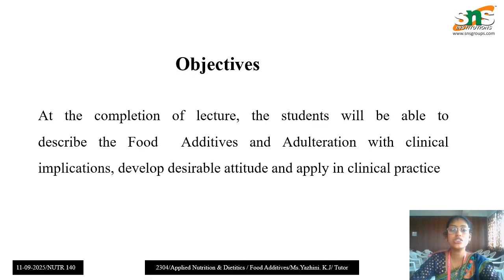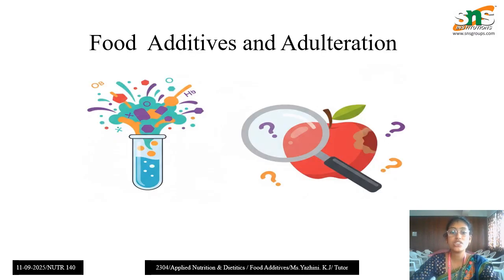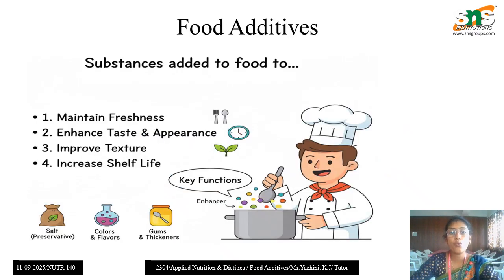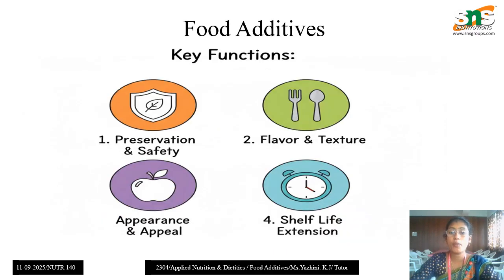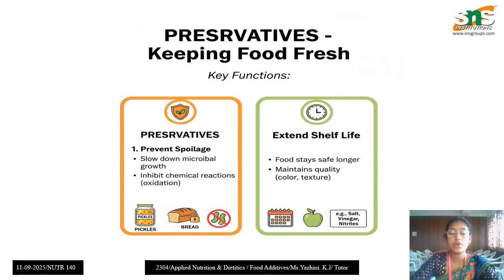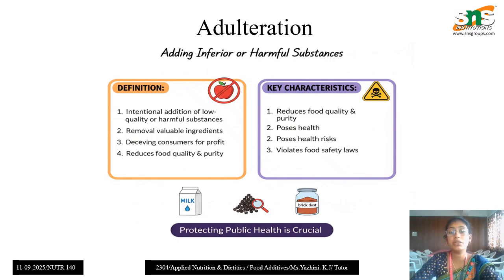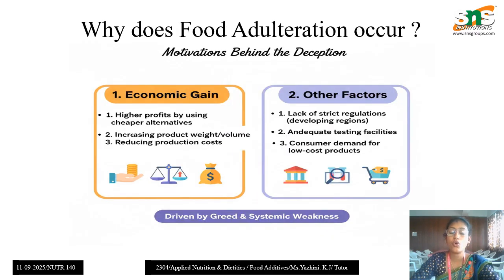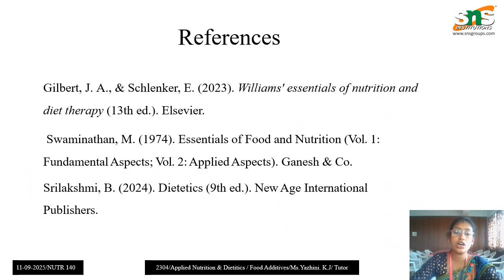Lecture Video/Food additives and adulteration/applied nutrition and dietetics/Ms.Yazhini/ SNSCON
Hey future dietitians and nurses! In this must-watch video from Yaznexaspark Nursing Education Channel, we dive deep into Food Additives and Adulteration – a high-yield topic for your Applied Nutrition and Dietetics syllabus (B.Sc. Nursing, M.Sc. Dietetics, or Diploma courses). Understand the types of food additives (preservatives like sodium benzoate, colors like tartrazine, sweeteners like aspartame, antioxidants like BHA/BHT), their functions, permissible limits (as per FSSAI), and health impacts (e.g., hyperactivity in kids from artificial colors, cancer risks from nitrites).